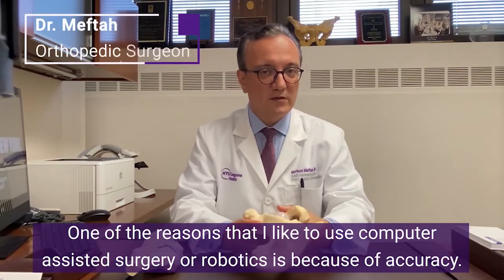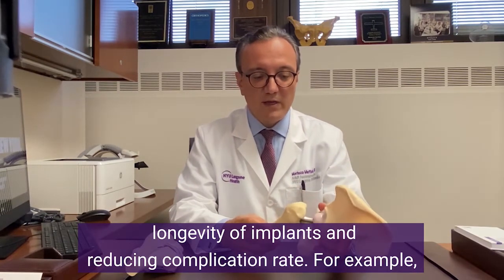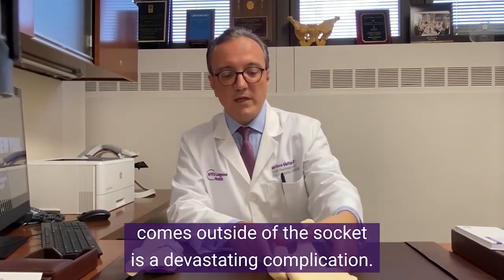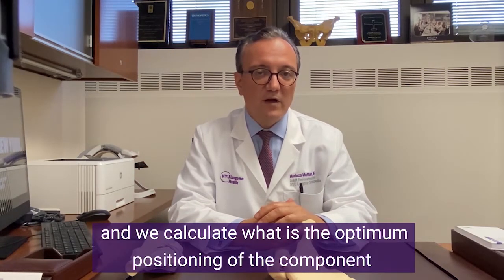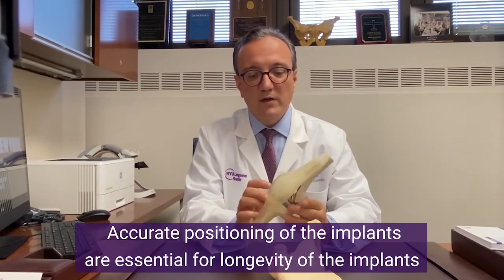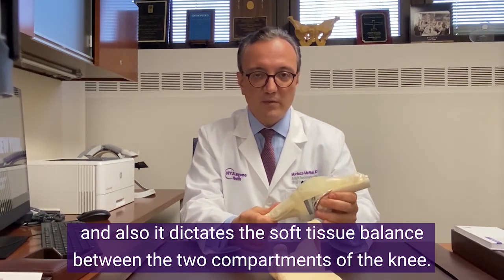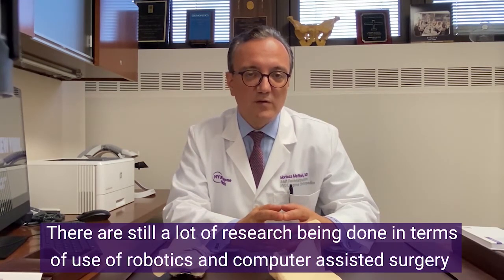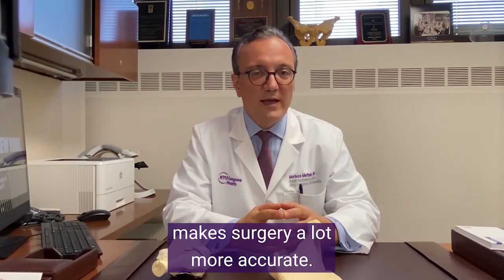Hip Replacement - Why do you use Computer Assisted Surgery?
Dr. Morteza Meftah, Hip and Knee Joint Reconstruction SpecialistNew York, NY